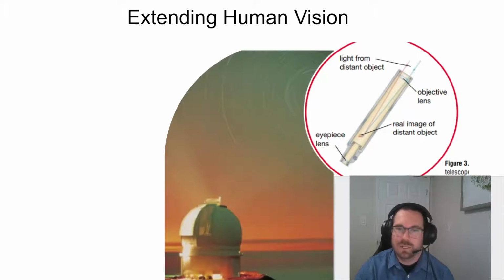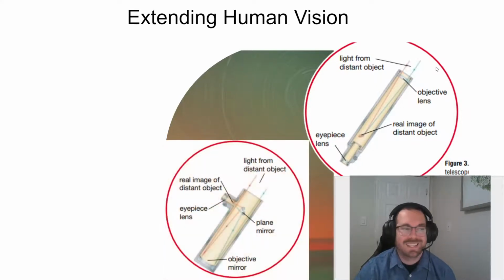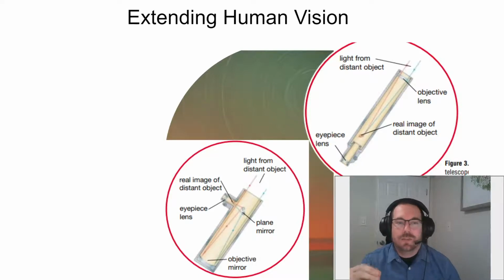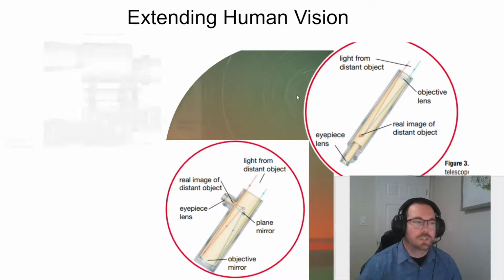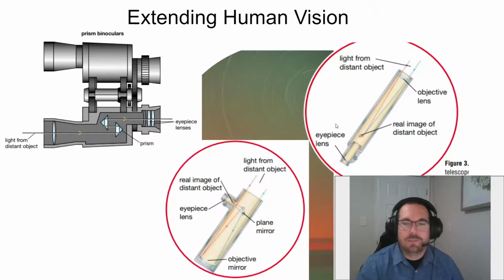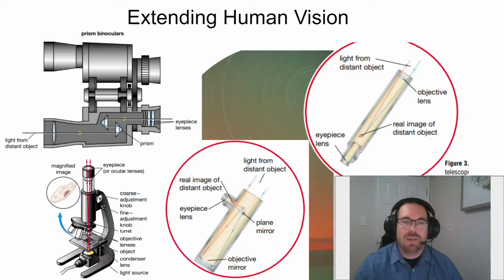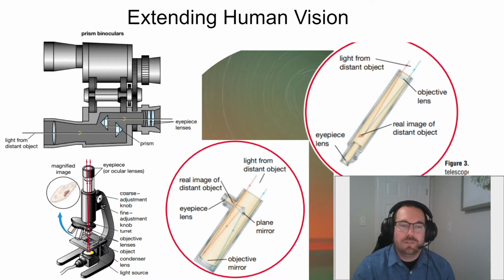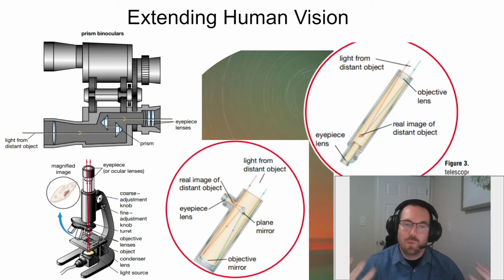Light Unit Video 9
This is the ninth video in our Grade 7 and 8 unit on Light and Optics. In this video we look at extending human vision. Here we explore different ways we use things like telescopes, binoculars, and microscopes to see things beyond what our regular vision can see.